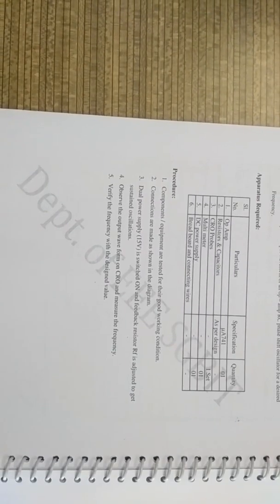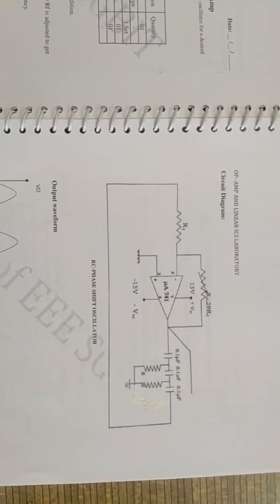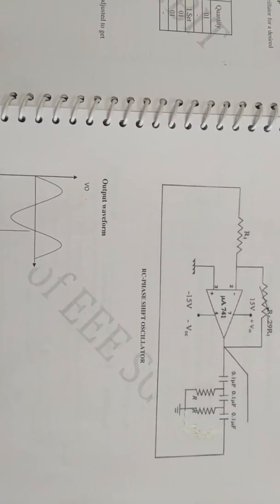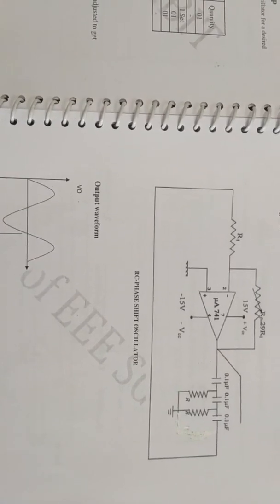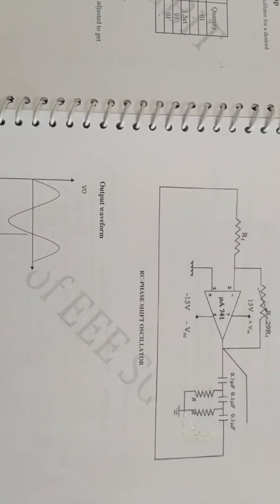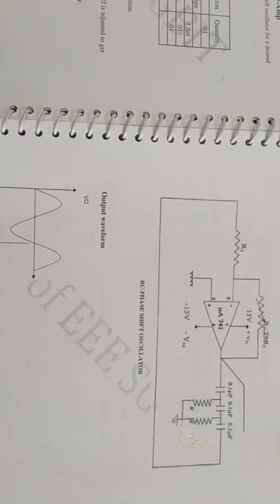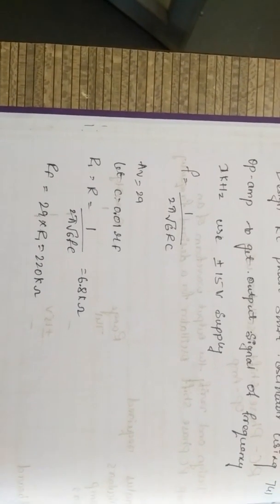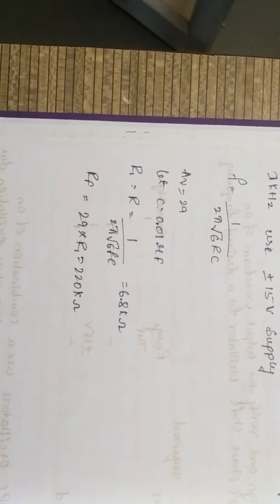18EEL48-Op-amp & LIC Lab- RC phase shift oscillator experiment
by Prof. S. I. Marihal